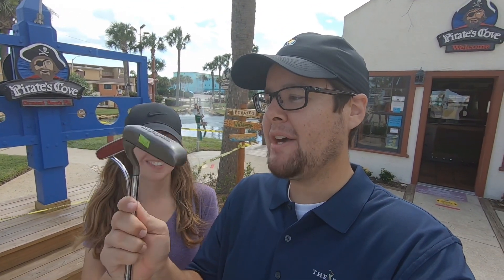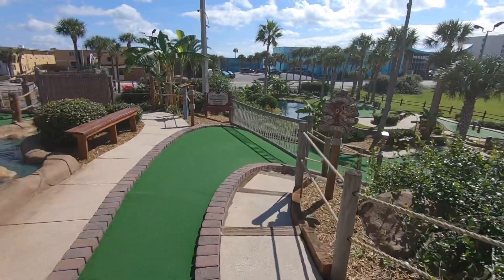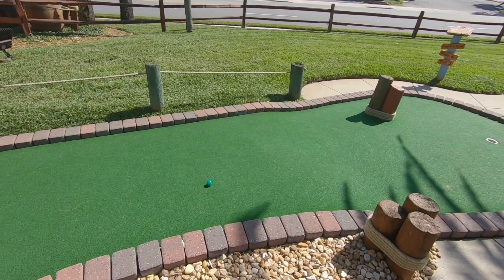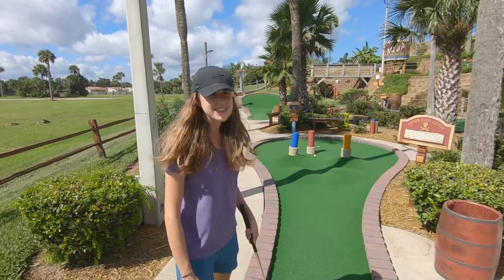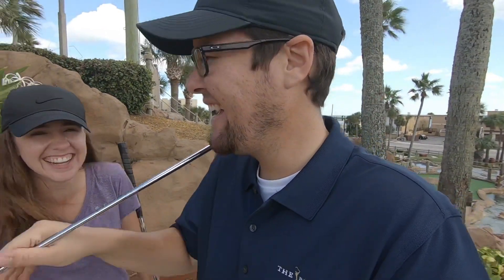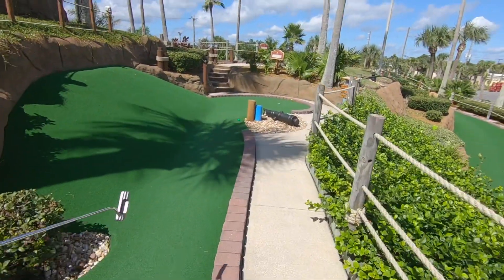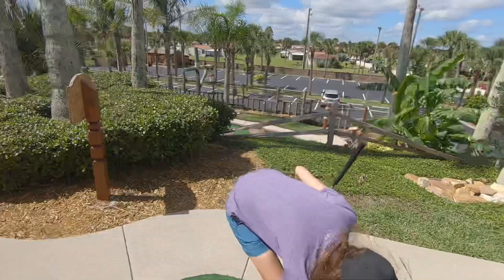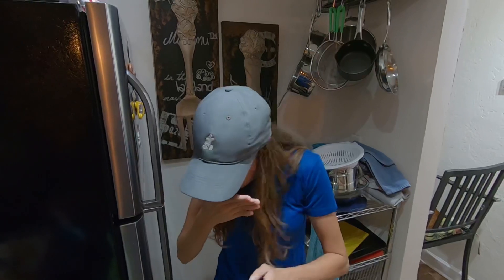The WORLD’S CRAZIEST Putter MINI GOLF Challenge!! (So Many Hole In Ones!!)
In this golf vlog, we play a round of mini golf with the world’s craziest putter! While the Basakwards putter looks strange, it might be our new favorite putt putt putter. Let us know if you want to see another golf challenge or mini golf challenge with crazy golf clubs, an illegal golf club or anything else! Maybe some goodwill golf club finds? Or the cheapest putter on amazon or facebook marketplace ? Who won, did we make any hole in ones, and what did we play for? Let’s find out!

Jon’s What’s In The Bag:

Long Irons
Short Irons

Ashley’s What’s In The Bag:

5 Wood
Square Strike

Stacked Golf
1454 Ocean Shore Blvd. #113